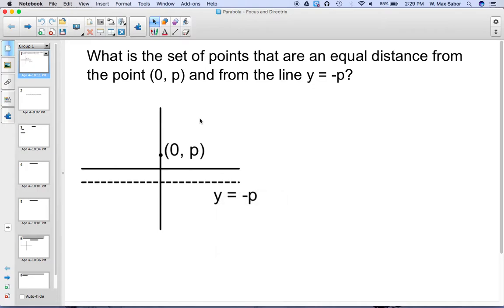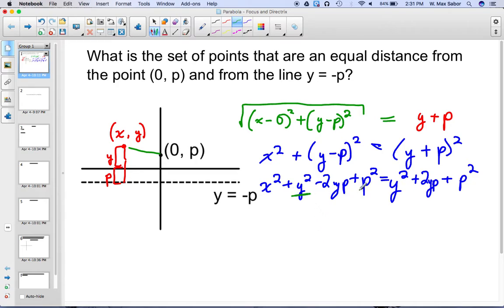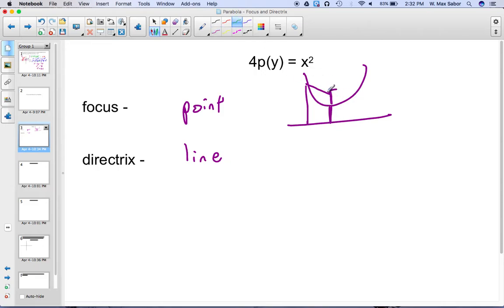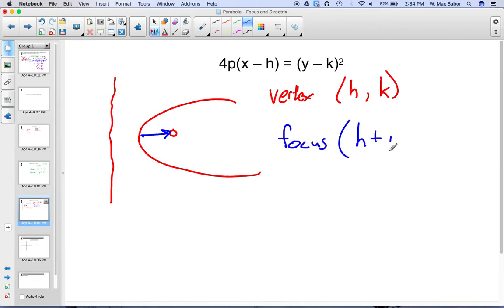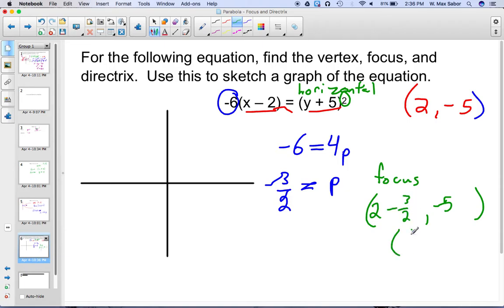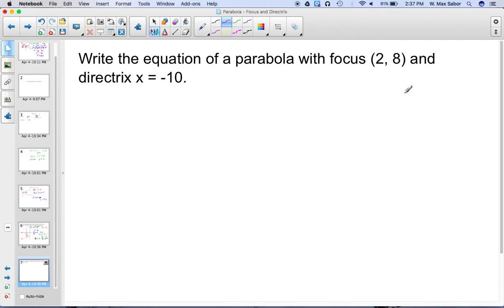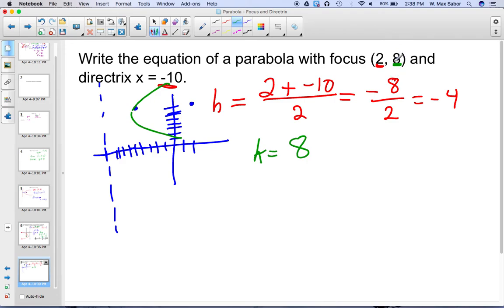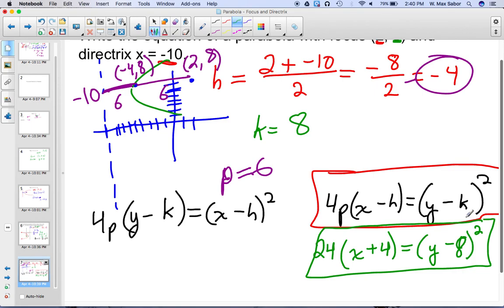P10.b (1/1) Parabola - Focus and Directrix